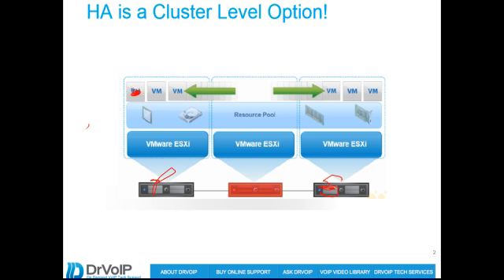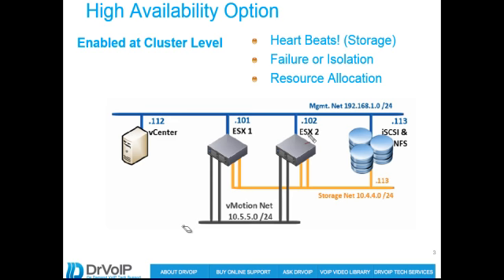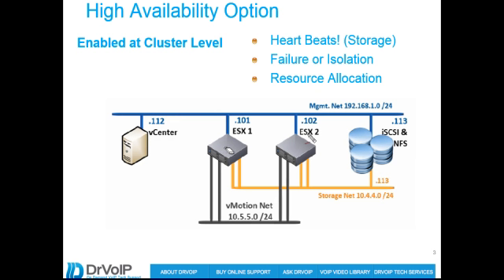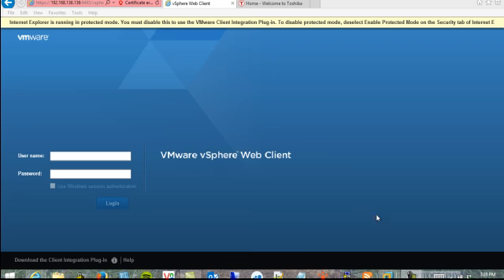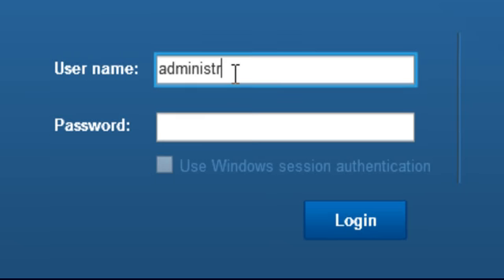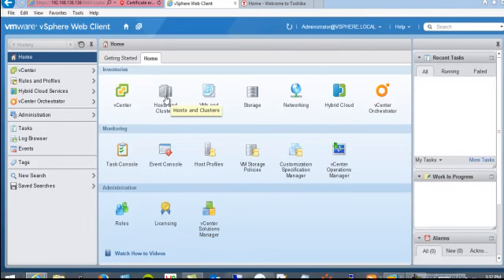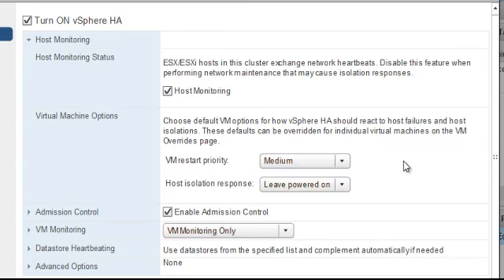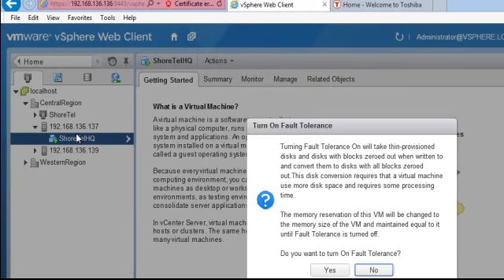ShoreTel fail over options using VMware HA and FT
This is a follow up to a three part discussion regarding ShoreTel deployments requiring Fault tolerance or high availability. The Blog is an important part of the video so see DrVoIP.com/Blog for details.  This clip takes a look at vCenter configurations for FT and HA!